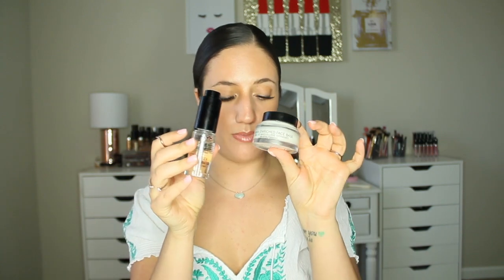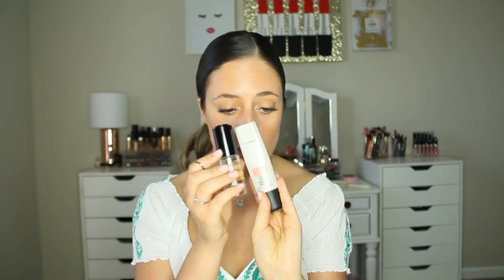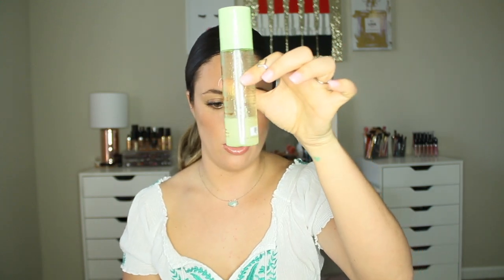SKINCARE I KEEP ON MY VANITY✨💦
♡♡OPEN ME♡♡

T A G  M E! ♡
Tried products I mentioned, O R recreated any looks?!
Use the tag StefanieeRose so I can see them!

$ A V E  M O N E Y !

C H A T WITH ME! ♡

Products mentioned:

Tatcha lip balm
Milani keep it smooth luxe lip treatment
Elf undereye primer
lancome visionaire eye on correction
Bobbi brown vitamin enriched face base
NYX primer oil
Mac strobe cream in peach light
Catrice prime and fine multitalent fixing spray

Hi Rosebuds! I’m THRILLED that you collided into my page and I hope you love the beauty videos that I create for makeup lovers, like you! I talk about new makeup products as well as review’s of new or old exciting makeup products. I also love doing makeup hauls! Whether your favorite store is Sephora or Ulta, I have you covered when it comes to hauls! Get ready with me’s are also a big part of my channel. I do a lot of makeup tutorials from every day makeup to bright, bold, and beautiful. Whatever the makeup trend is, I like to roll with it. If you’re a beginner, I do a lot of how-to’s so it’s easy for you to learn. It will mean the world to me!